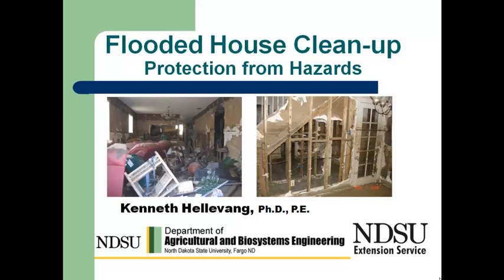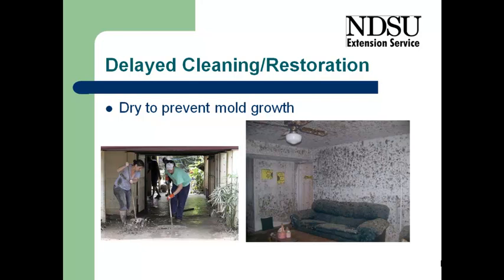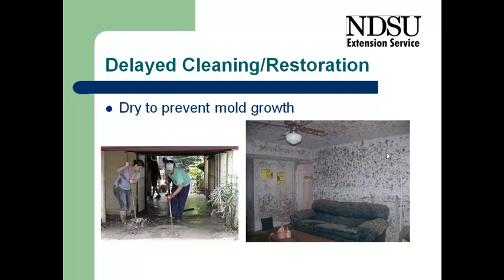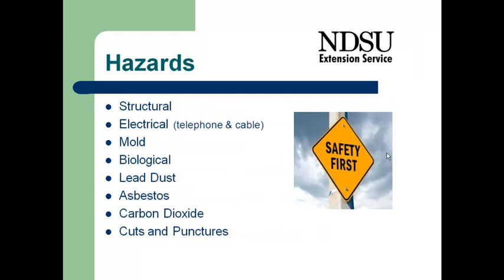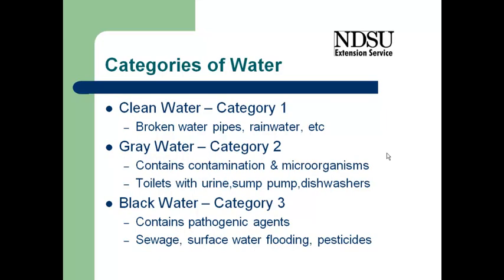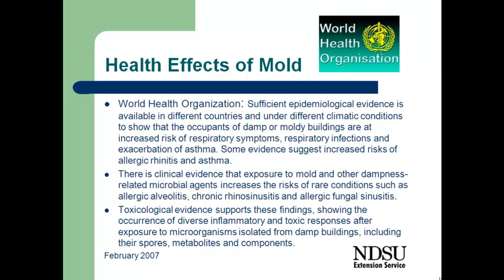Flooded House Clean-up: Protection from Hazards (video 1 of 5)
Flood water contains sewage, pathogens and other chemicals which are health hazards and mold infestation, which is normally present in flooded homes, is a proven health hazard. Therefore, it is imperative to wear a respirator/mask, goggles, gloves and other protective equipment. Air cleaners, including units that produce ozone, and hydroxyl and ultraviolet units are not effective at controlling mold in flooded homes.
1st in a series of 5 videos